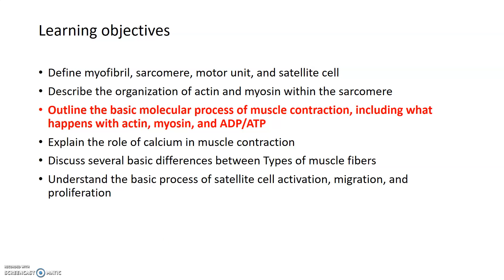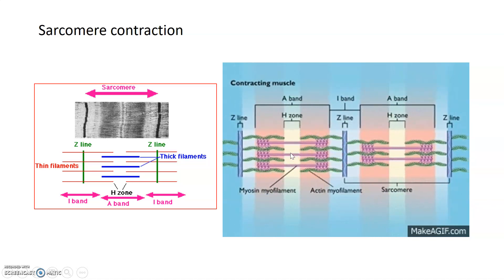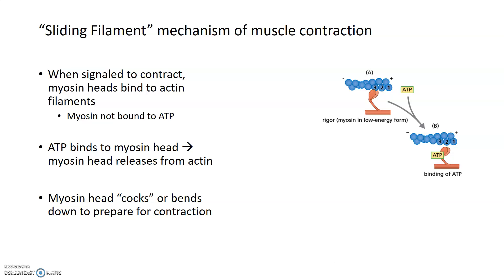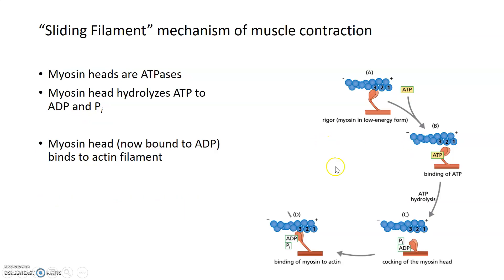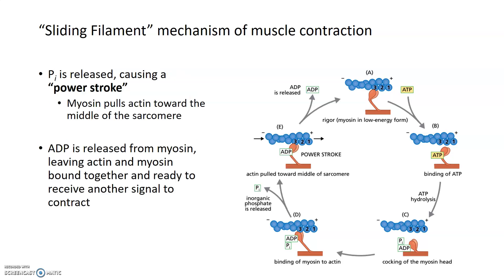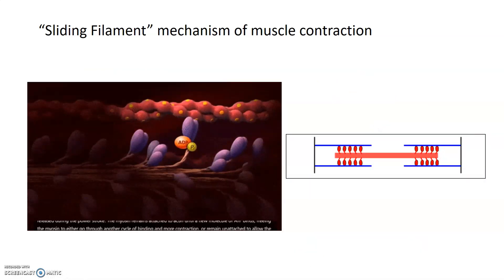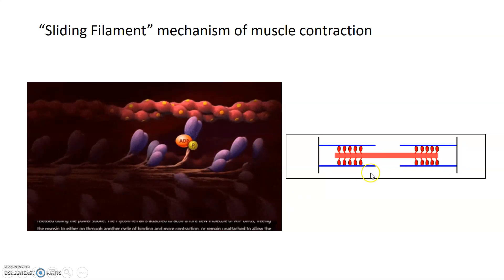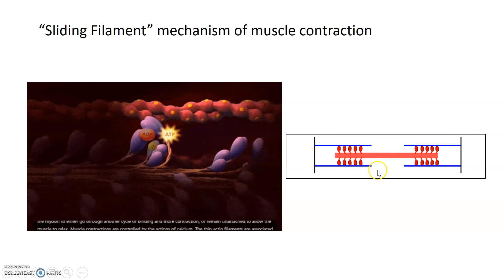Sliding Filament Mechanism of Muscle Contraction